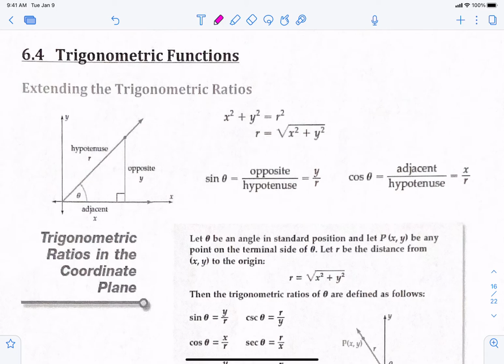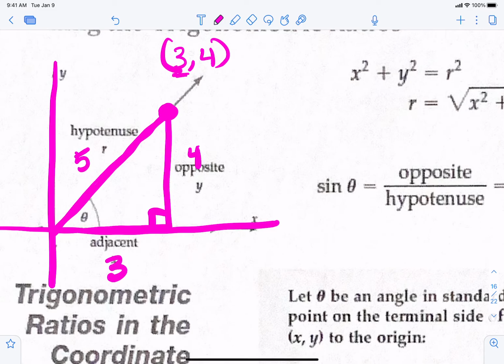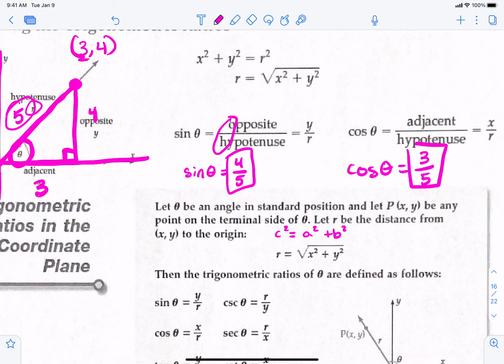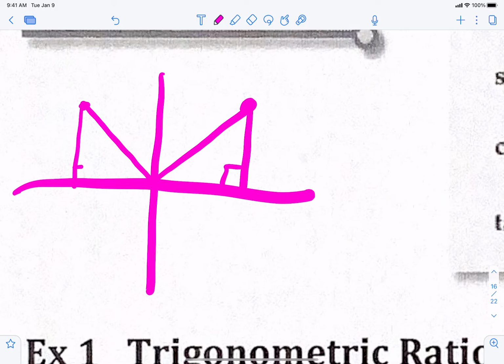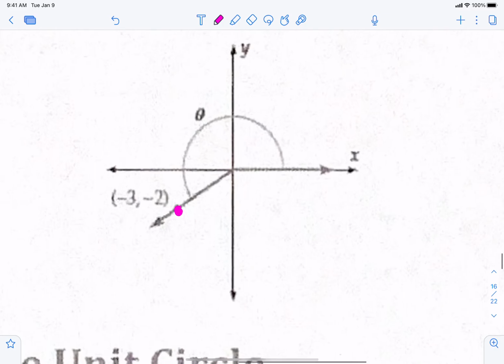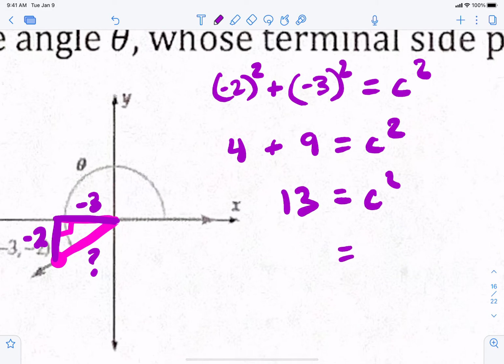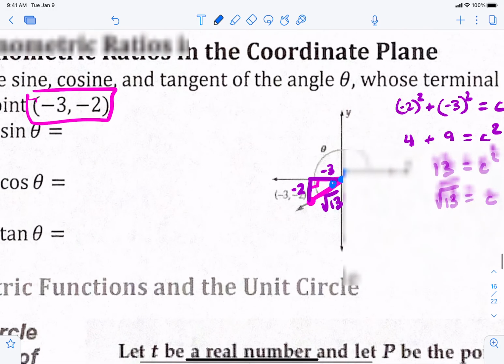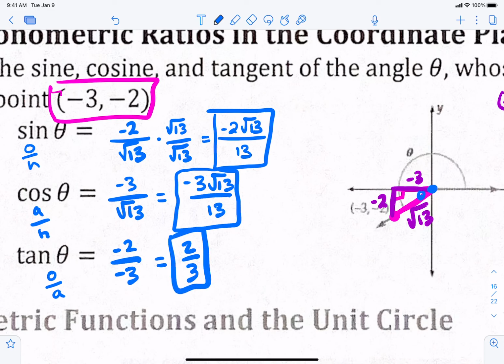Trig 6 4 Part A